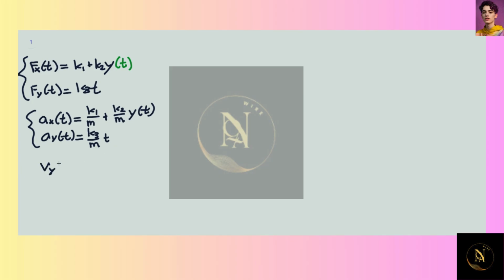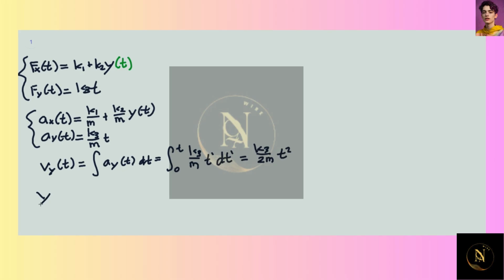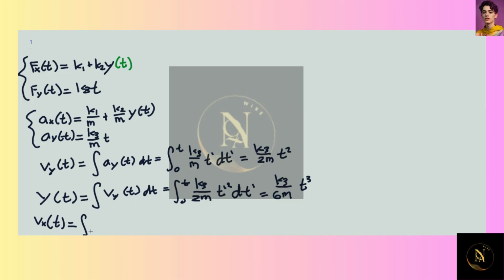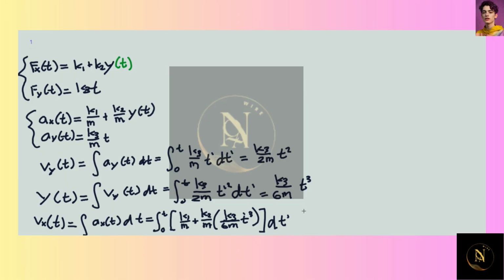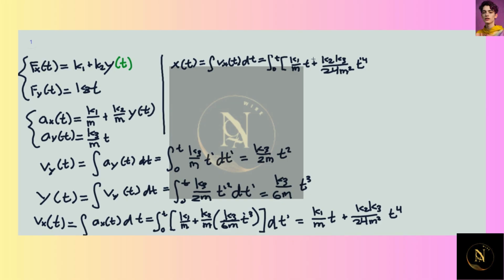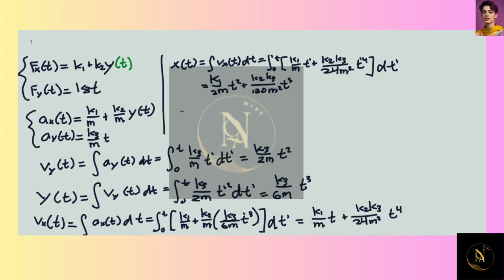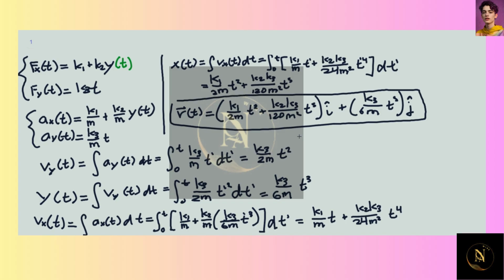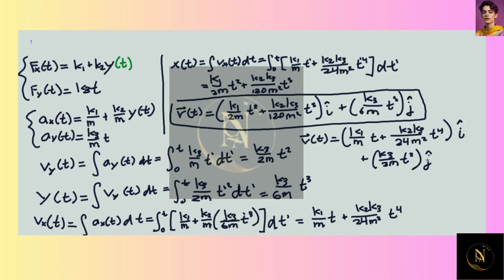An object of mass is at rest in equilibrium at the origin. At 0 a new force is applied that has comp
An object of mass is at rest in equilibrium at the origin. At 0 a new force is applied that has components where , , and are constants. Calculate the position and velocity vectors as functions of time.